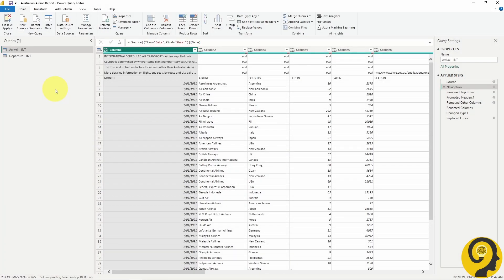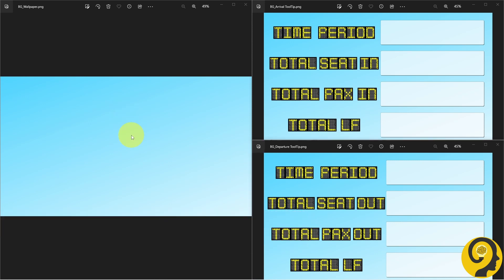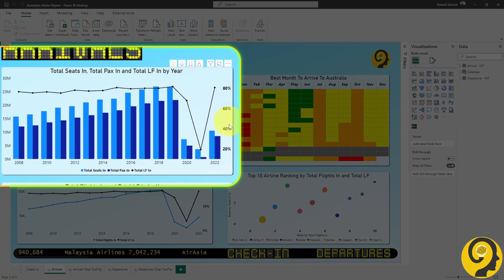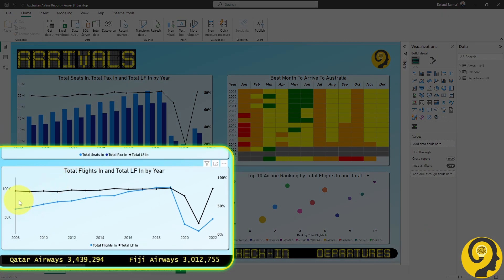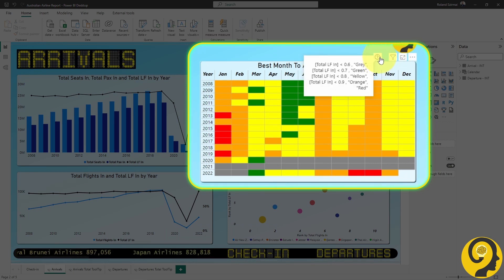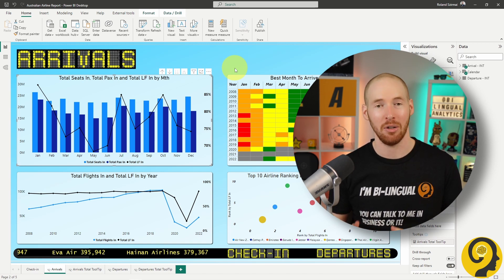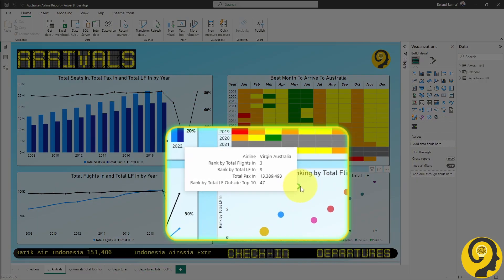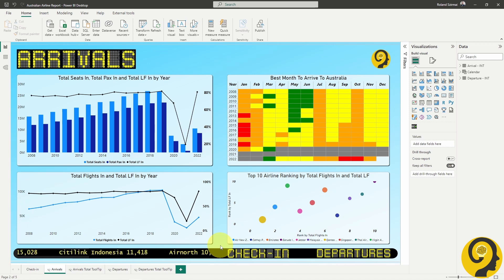Australian Aviation DataViz - Power BI Data Visualization Example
I do believe that when it comes to learning about Power BI or Data Visualization the best place to start is a project or topic that's close to your heart.
I was keen to see how badly the aviation industry was hit in Australia in 2019 and 2020 - during the pandemic. It was such an eye-opener to see a massive drop in the number of planes and people flying into the country.
It's also interesting to see how the mood for travel has changed and as people's appetite came back airlines are reaping the benefits of the massive demand for overseas travel - utilisation factors are higher than ever before; just like airfares...

But, I hope this one will prove useful to many of you that whatever topic you pick there is a good chance that a love project in Power BI is feasible.

Roland

Chapters:
00:00 Topic Of The Day - Aviation
00:27 Intro
00:38 BI-Lingual Analytics
00:58 Housekeeping
01:15 Data Used
01:40 What Do I Want To Analyse
02:17 Find Better Times To Travel
02:32 Download the Report
02:48 Report Walk-through
09:19 What Does The Data Tells Us?
10:00 Questions? Comments?
10:15 End

📍 – Sydney, Australia

📽 GEAR:
📷 – Sony ZV-E10